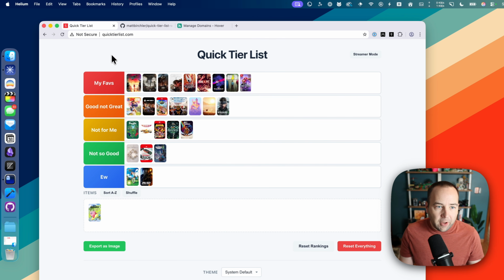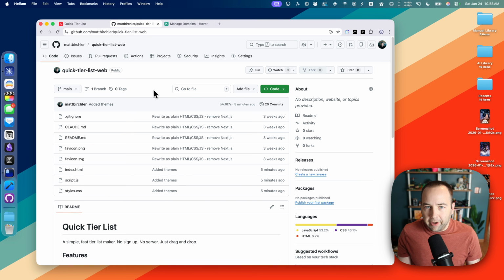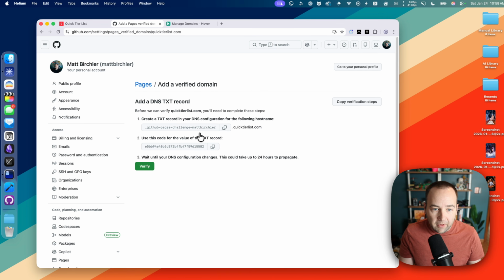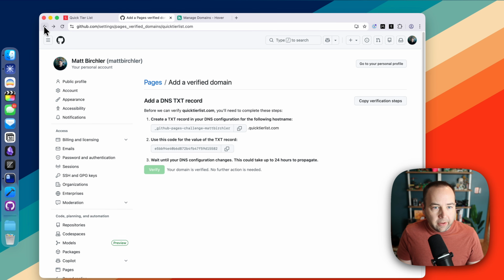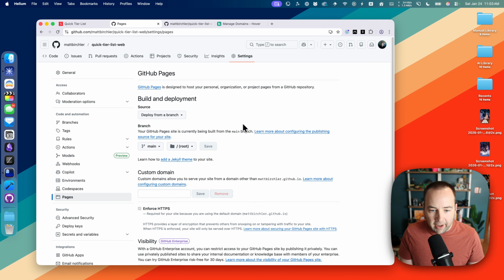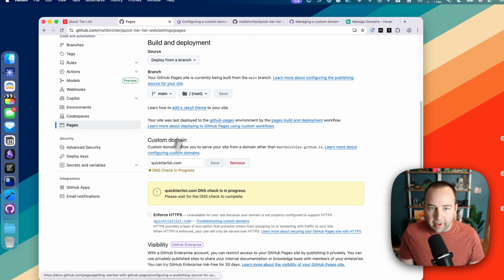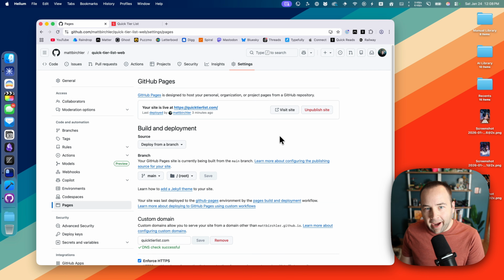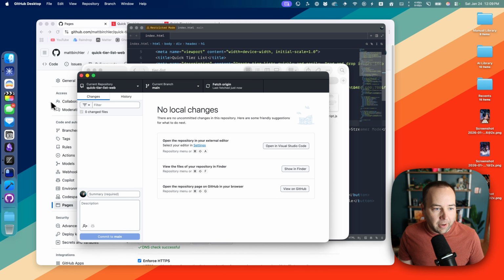How to use GitHub pages to host simple sites for free (walkthrough)